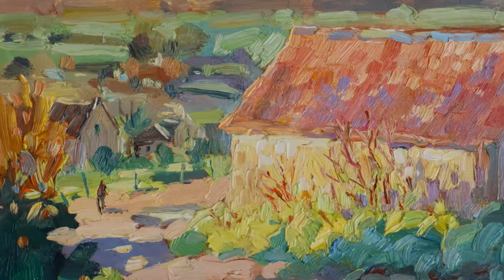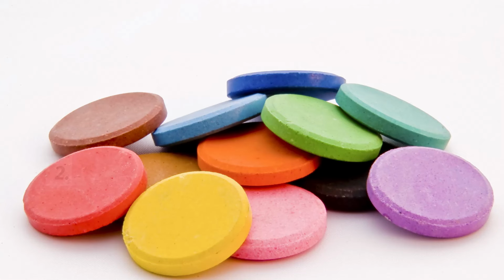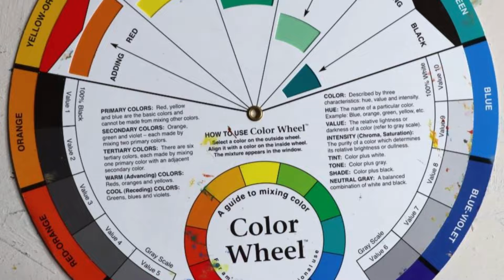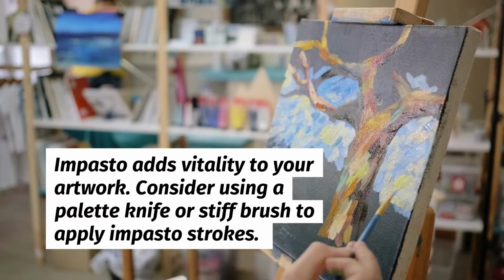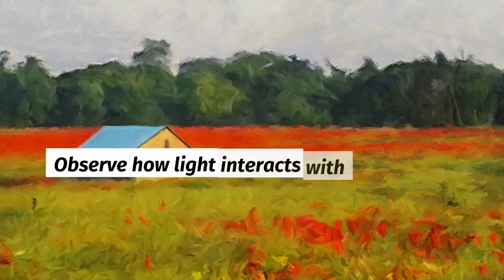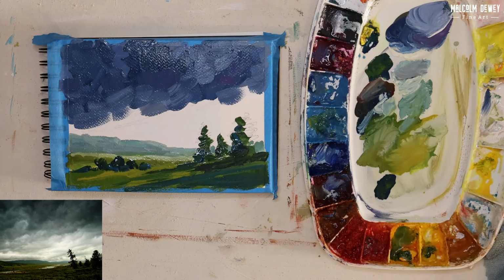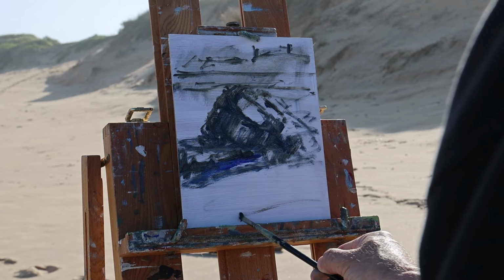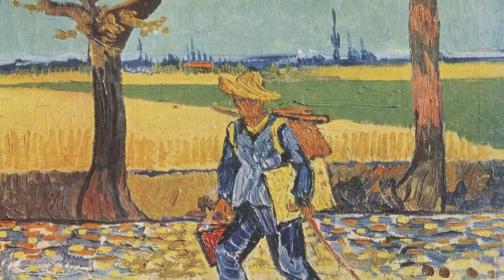5 Proven Tips for Loose and Vibrant Impressionist Painting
Make a huge step to more Impressionist painting with my latest video, 5 Proven Tips for Loose and Vibrant Impressionist Painting." In this quick guide, discover the techniques that master artists have used since the Impressionist movement's inception, and that continue to inspire artists today.

Discover the power of bold brushwork, the magic of color wheels, the texture of impasto painting, the play of light and atmosphere, and the beauty of plein air painting. These tried-and-tested tips will elevate your painting skills and help you create stunning, loose, and impressionistic artworks. Whether you're a seasoned artist or just starting your creative journey, applying these ideas to your work will make a significant difference in your artistic expression.

🎨 Materials:
- Arches Oil painting paper
- Brush Cleaner
- Palette Paper
- Color Wheel
- Maimer Paints
- Rembrandt Oils
- Oil & Acrylic Paint Brushes Set. 100% Natural Chungking
- Artist Paint Brushes - Top Quality Red Sable
- Brush Cleaner